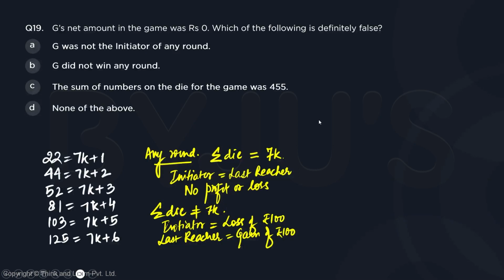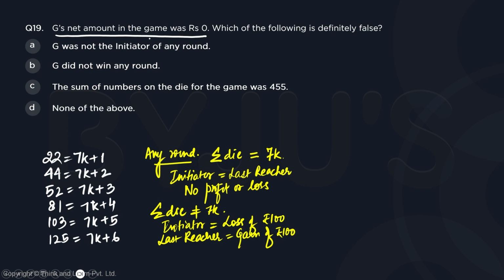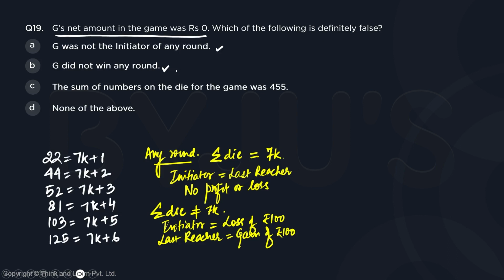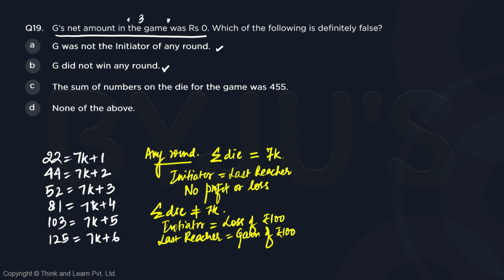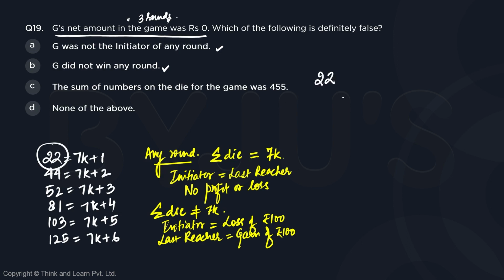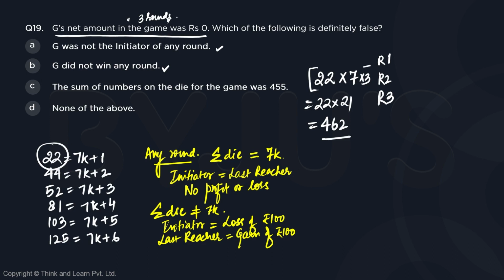19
👩‍💻Attempt Topic Wise Mock Test